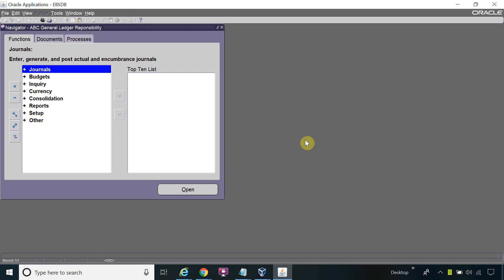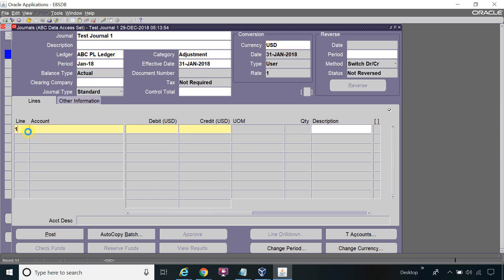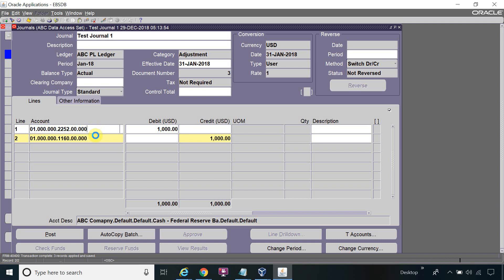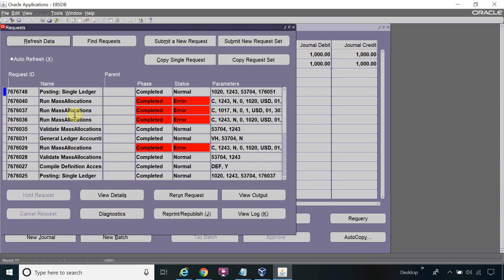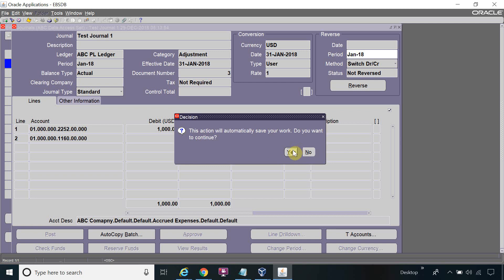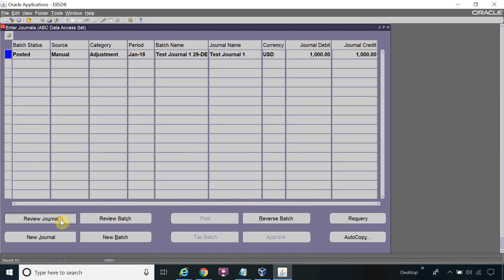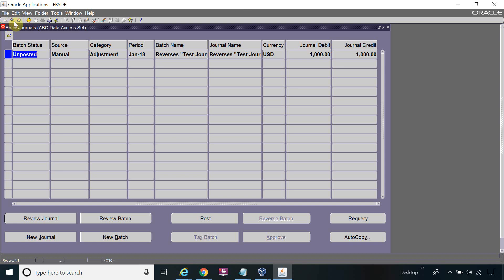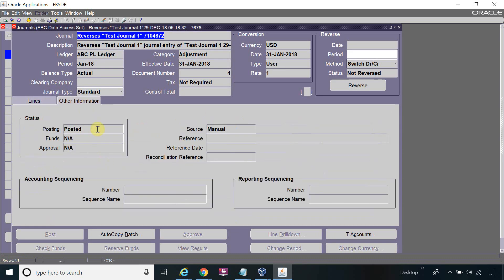Training How to Reverse Journal in Oracle R12 - Part 17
Hello Everyone,